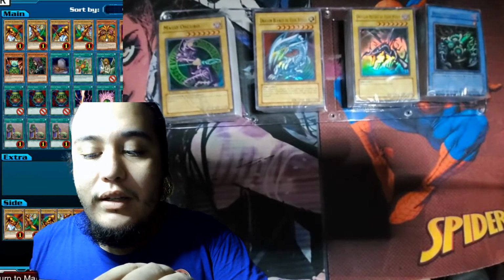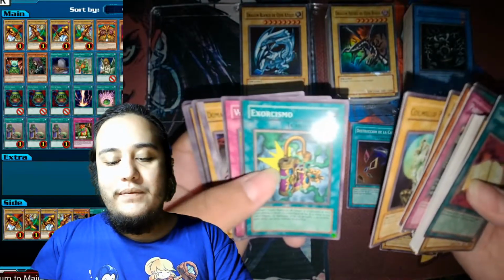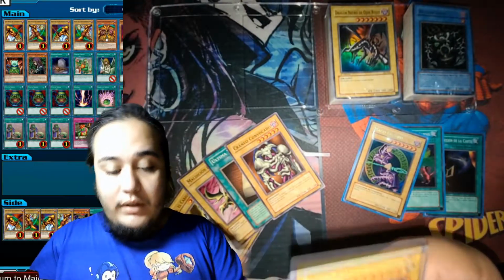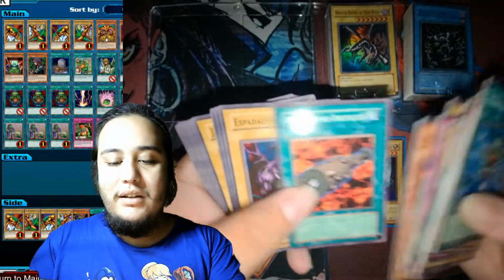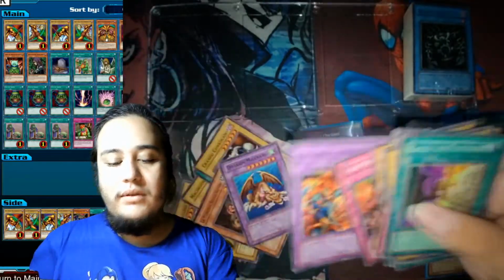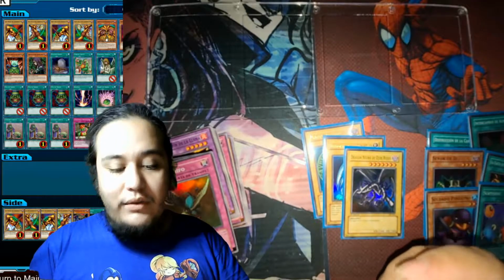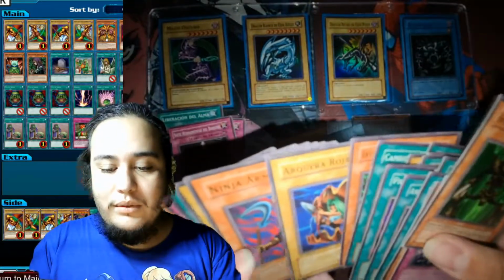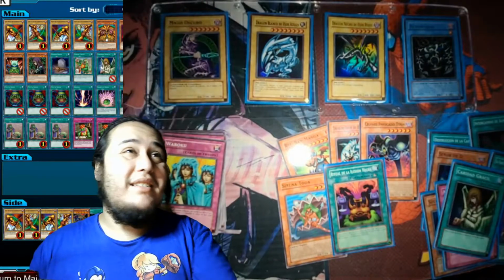Opening the Original Yu-Gi-Oh Starter Decks! (Spanish 1st Edition)